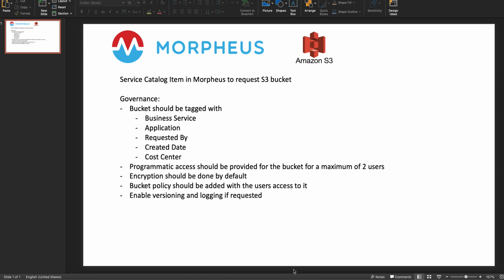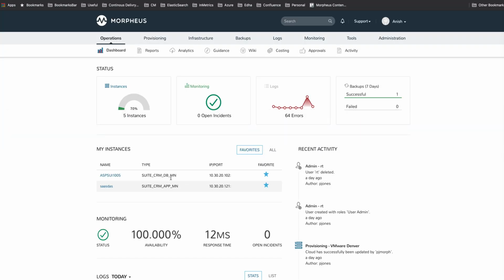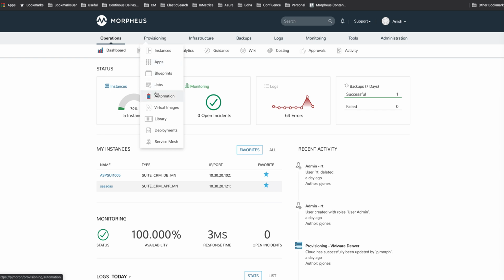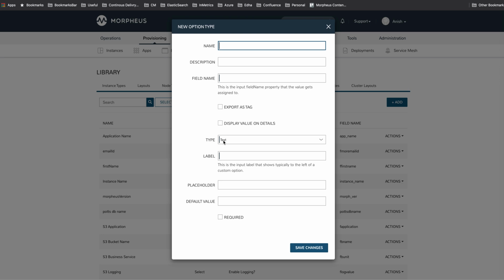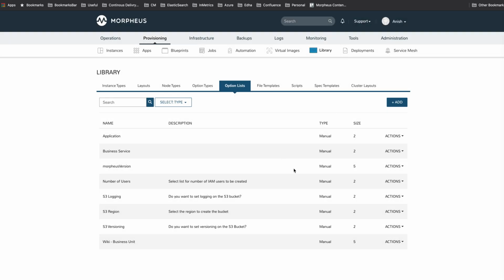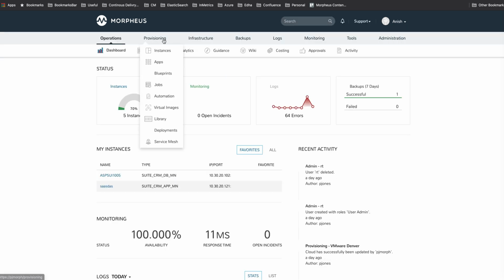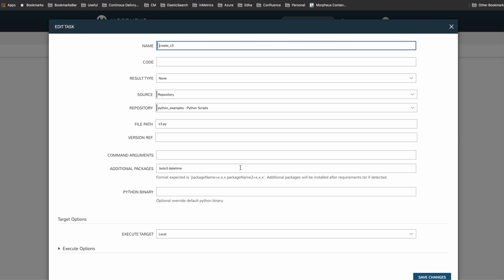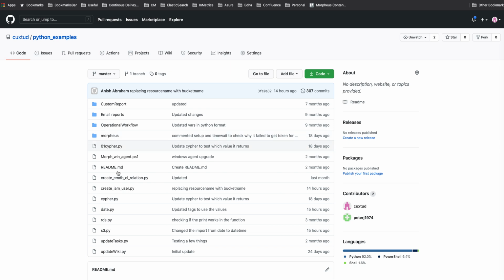XaaS - MorpheusData Self Sservice Catalog - Request S3 bucket - Part1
How to create the Operational workflow
Demo of S3 bucket creation with governance
Scripts used

Part 2
- How to publish the operational workflow as a Self Service Catalog Item
- Python Script for s3 and IAM explained in detail